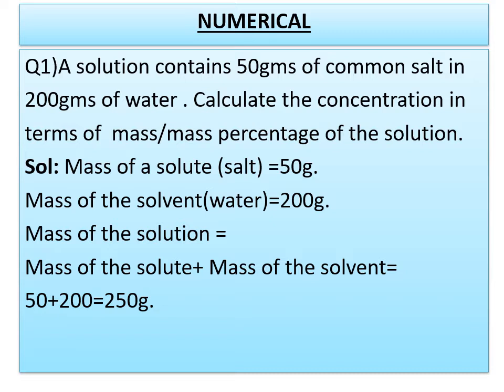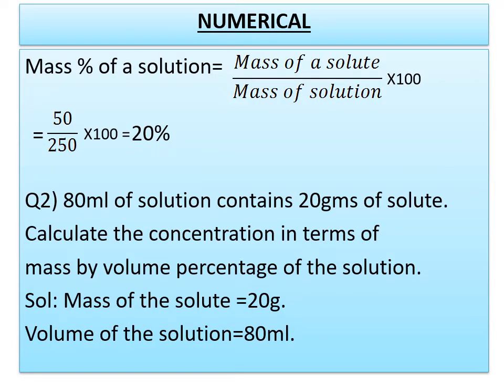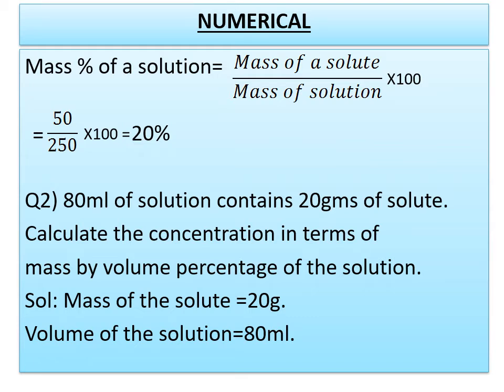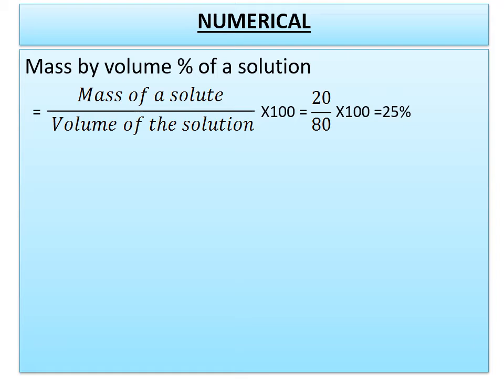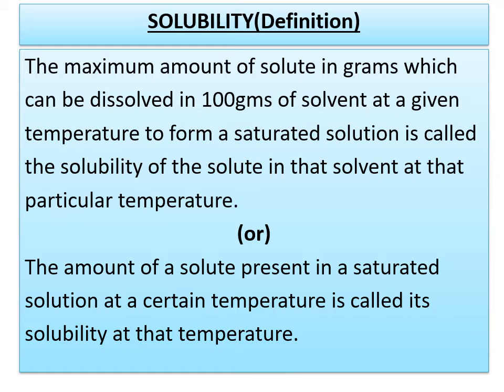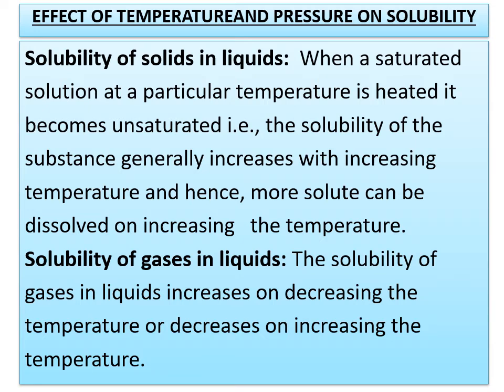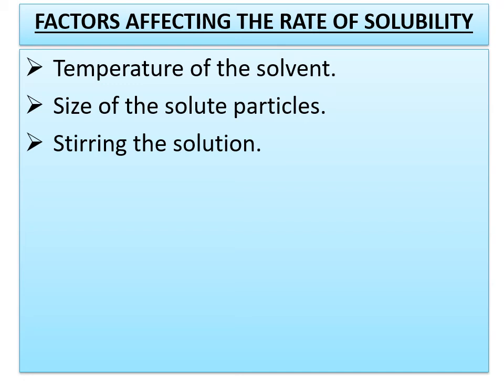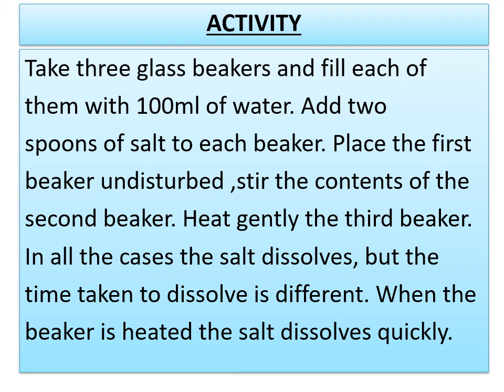30.10.2020 CLASS 9 PHYSICS LESSON 4 PART D BY K. MADHAVI MAM